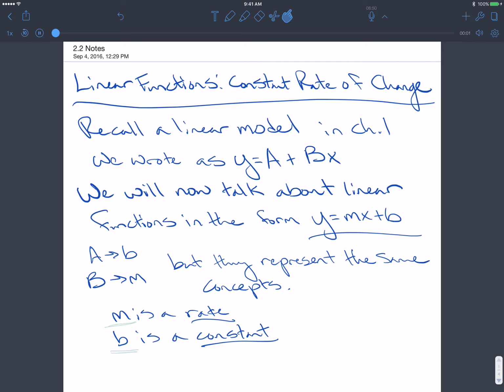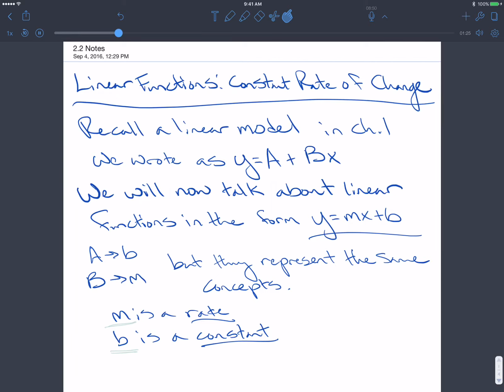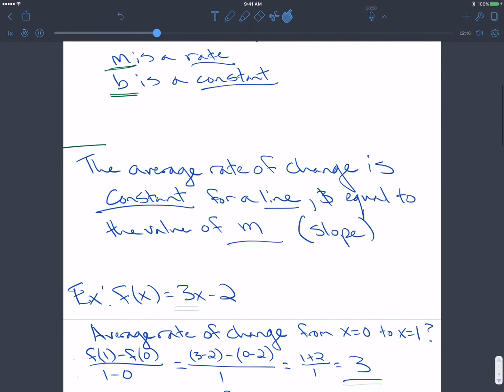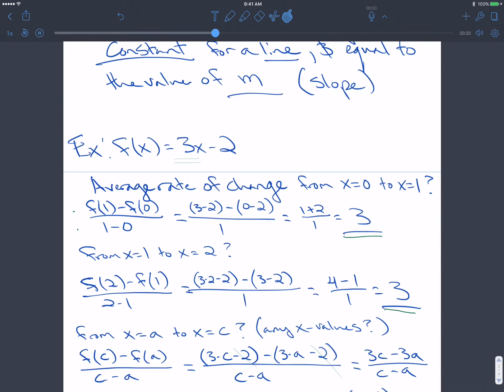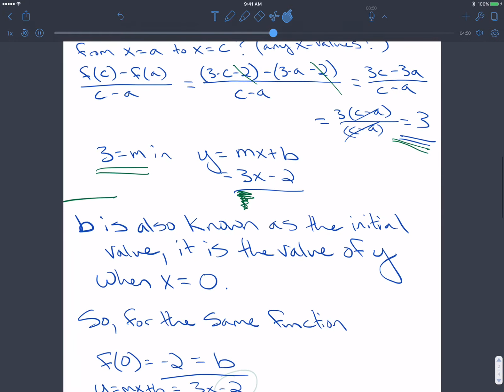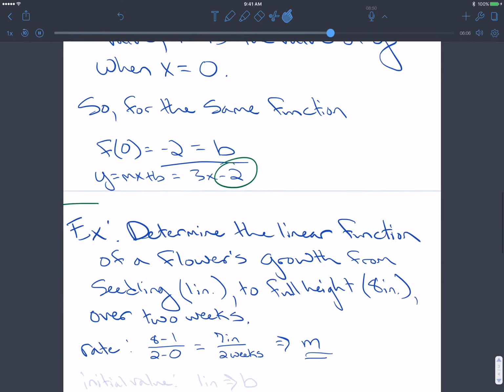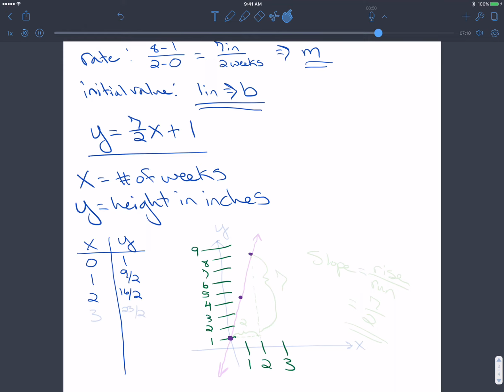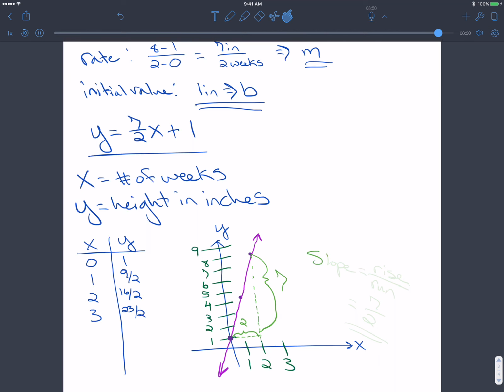College Algebra through Modeling Section 2.2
Linear functions: constant rate of change. Concept of slope, and general form.